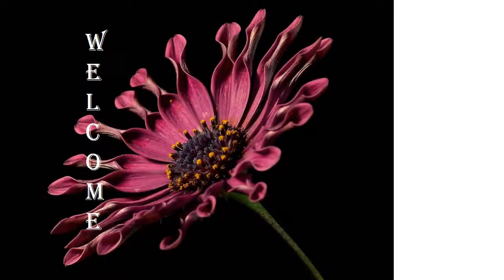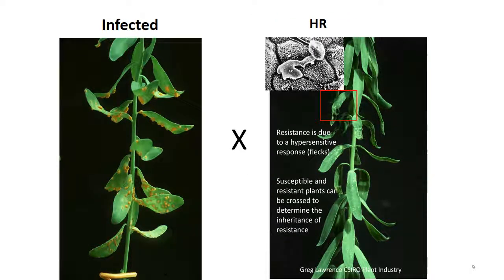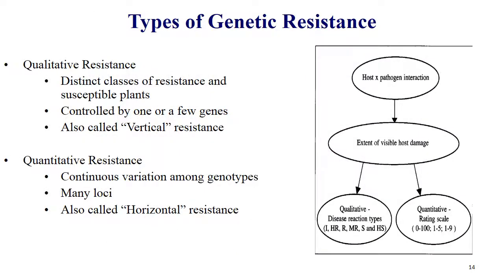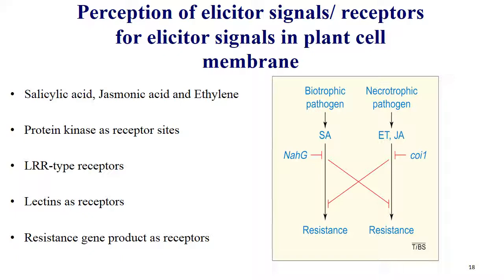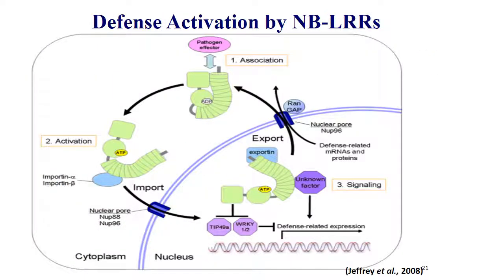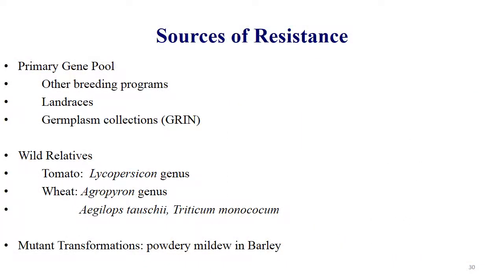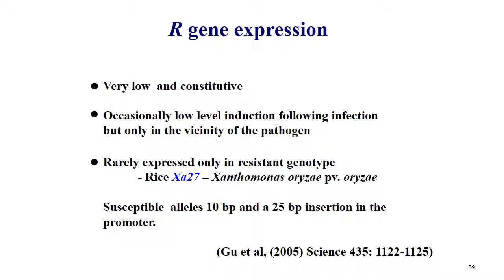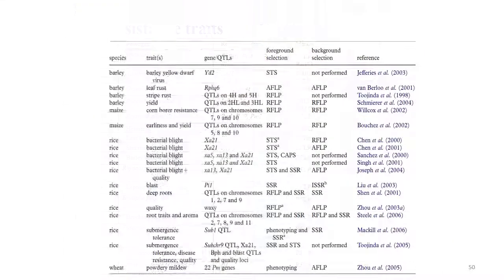Host plant disease resistance